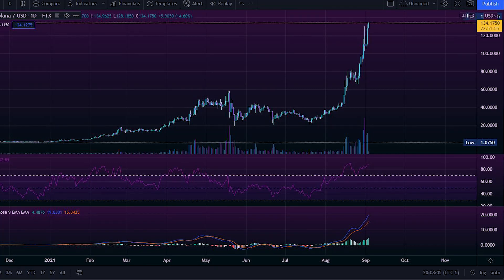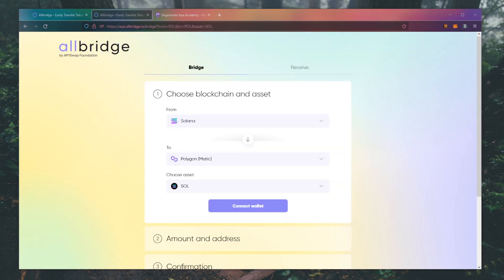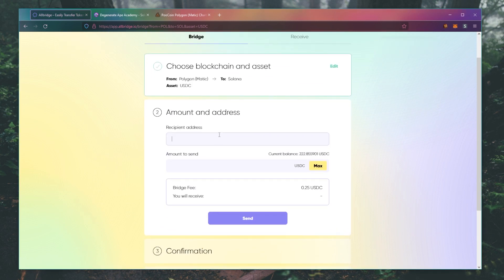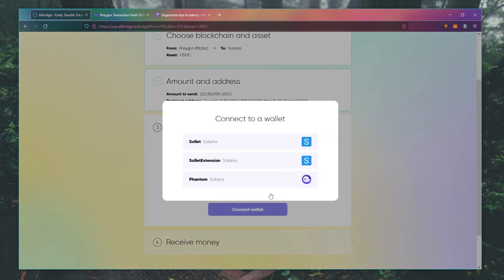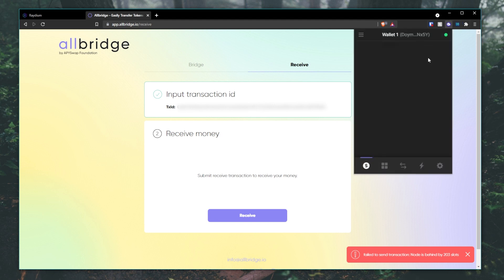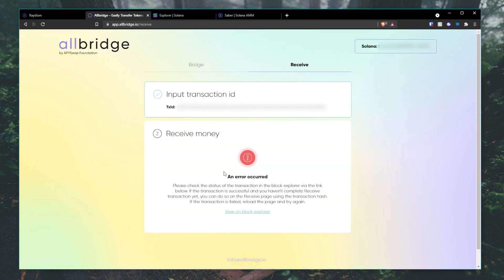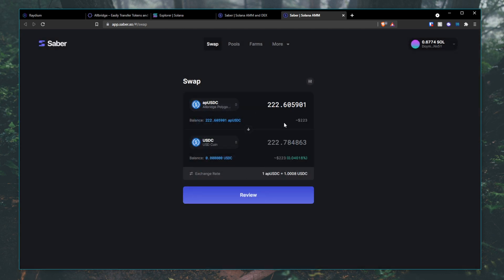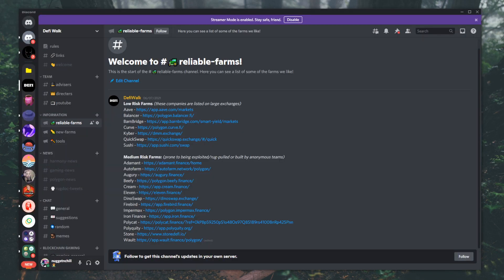How to bridge from Polygon to Solana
Allbridge is a simple, modern, and reliable way to transfer assets between networks. It's a decentralized, modular, and expanding token bridge with on chain consensus. Transfer ERC20, SPL, and many more tokens in a few clicks. Now you can easily bridge from Polygon to Solana!